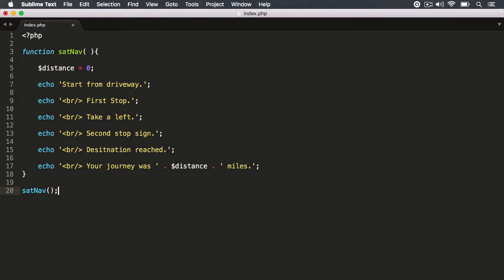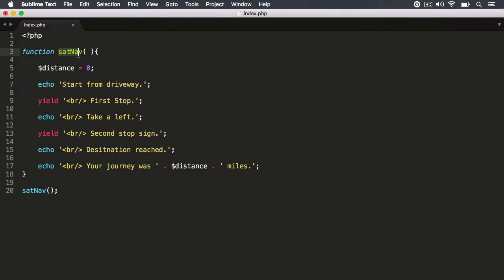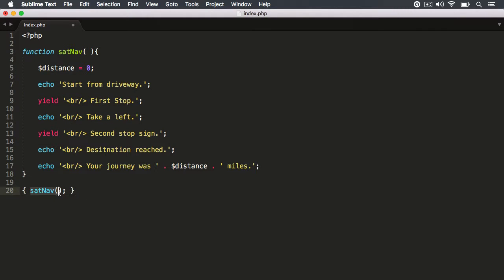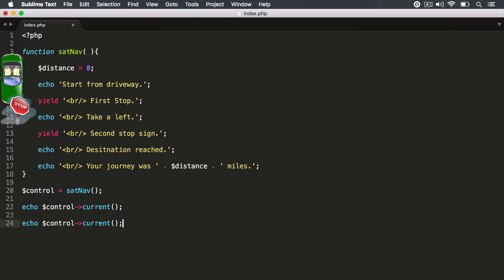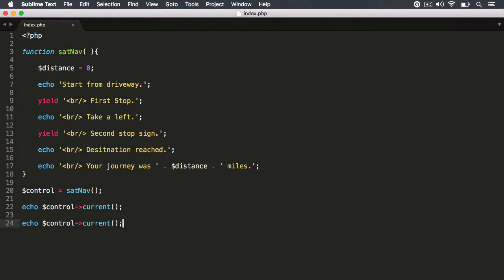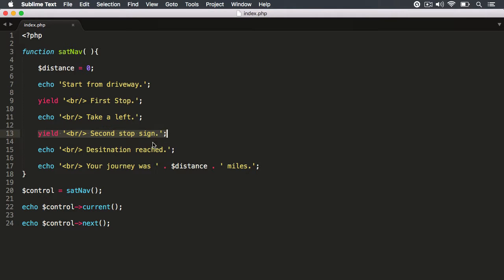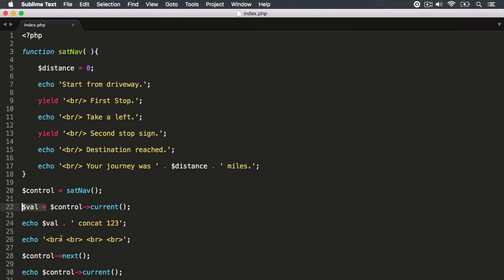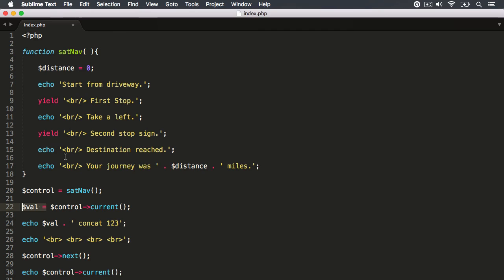Generator Syntax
We've discovered generator functions allow you to pause and give way to other processing providing flexibility in programming. Now lets delve into the syntax to see how to create a simple generator function.